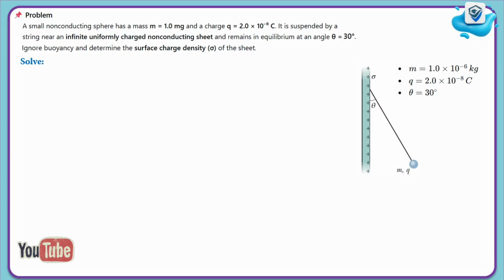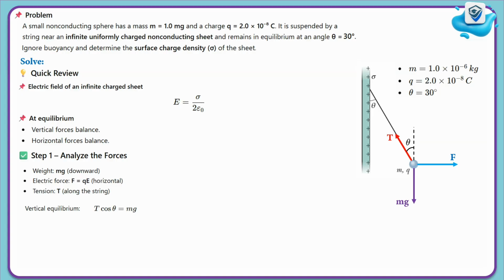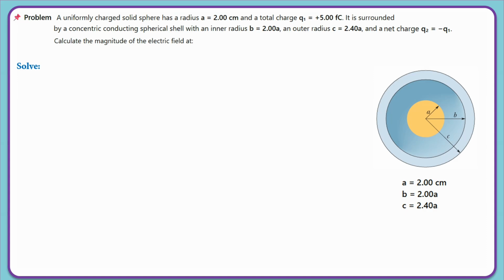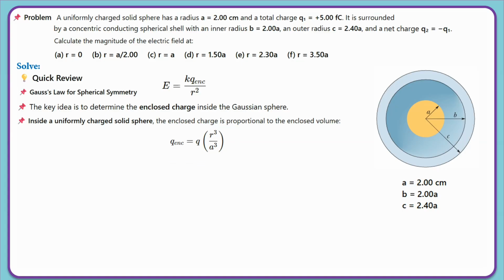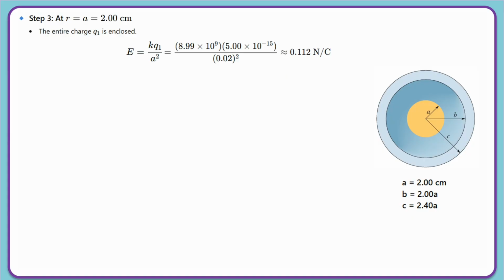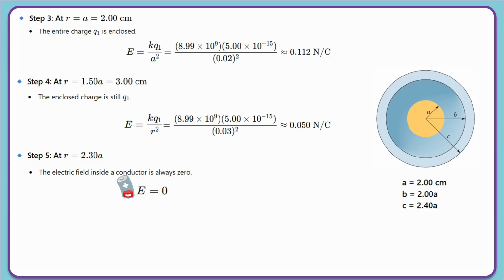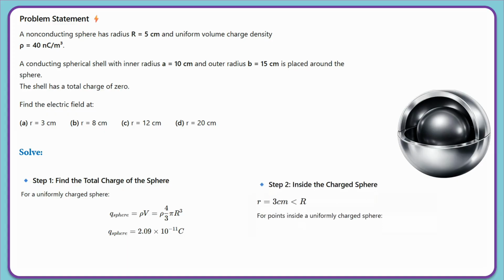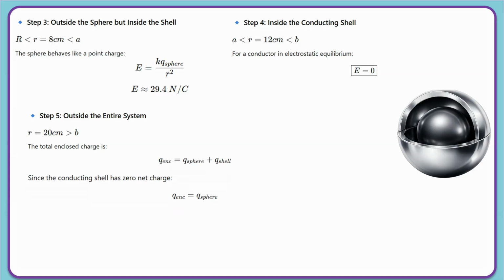Physics II | Gauss's Law Exam Problems (Part 11) | Conducting Shells & Charged Spheres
In this lesson, you'll learn how to analyze electric fields in systems containing uniformly charged spheres, conducting spherical shells, and infinite charged sheets using Gauss's Law and electrostatic equilibrium.

📚 Topics Covered:

Electric field of an infinite charged sheet
Electrostatic equilibrium
Charged conducting shell problems
Uniformly charged solid sphere
Piecewise electric field calculations
Common Gauss's Law exam questions